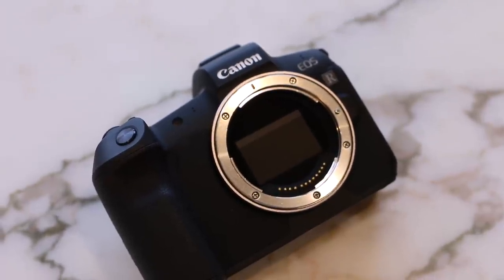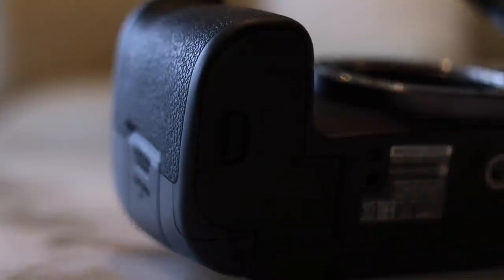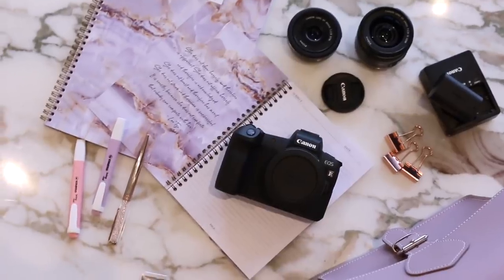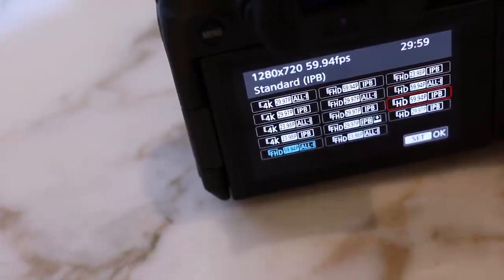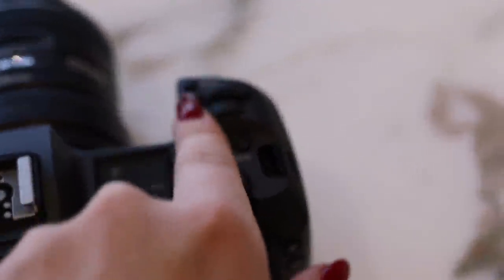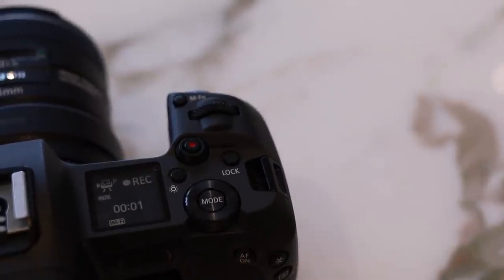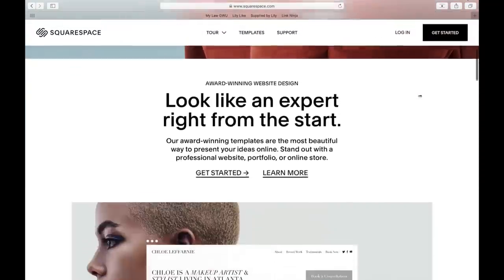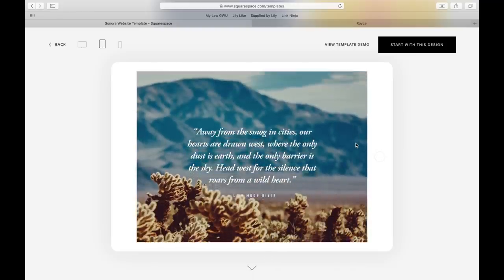BEST INSTAGRAM/VLOGGING CAMERA? 📸 Canon EOS R Unboxing & Review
Reviewing the Canon EOS R Full Frame Mirrorless Camera.

✨ INFO:
Hey loves! In this video I am sharing my thoughts on my new camera: the Canon EOS R, Canon's first 30.3 megapixel full frame CMOS sensor mirrorless camera and the DIGIC 8 image processor. I am going through all the specs I found important when it comes to this camera, and comparing it to my previous Canon EOS M5 and Canon 70D. Hope you guys found this video helpful!

✨ ITEMS MENTIONED:
Canon EOS R Body
Canon EOS M5 + Kit Lens
Canon 70D
Canon Mount Adapter EF-EOS R
Canon EF 24mm f/2.8 Lens

✨ FAQ:
- How old are you? 24! I'm born on 10/10, so I am a libra :)

- Where are you from? I was born in the Netherlands, but my family is from Russia, and I am currently living in Washington DC. - and I’ve learned English in high school.

- What do you study? I finished my LL.B. in Dutch Law at the University in Groningen (RUG), the Netherlands. After that, I chose to study the Research Master in Law (LL.M.), and the B.A. in Philsophy of a Specific Scientific Field at the University of Groningen (RUG). Currently, I just graduated from the General LL.M. at the George Washington University Law School (GWU) and I am planning on becoming a fulltime online entrepreneur.

- Where can I buy your Supplied by Lily Stationery Line? - we have international shipping, so anyone in the world can order!

- What editing software and camera do you use? I use Final Cut Pro to edit my videos.
My Videography & Photography Camera
My Vlogging Camera

- Where can I find the music you use in your videos?

- What's your upload schedule? I aim at posting at 15:00 PM Washington DC/21:00 PM Amsterdam/12:00 AM LA time.